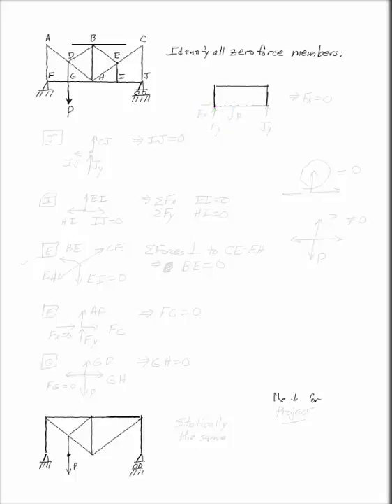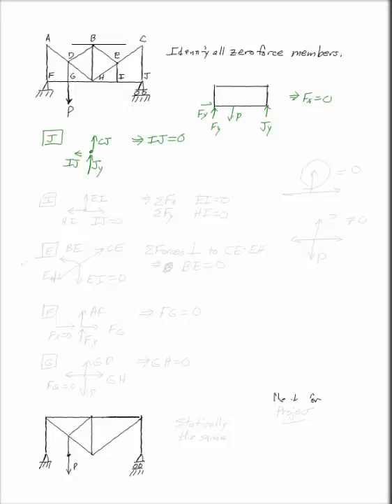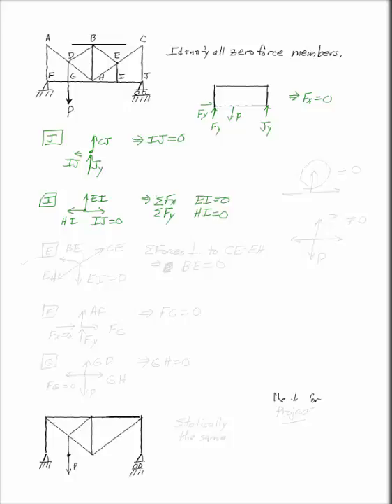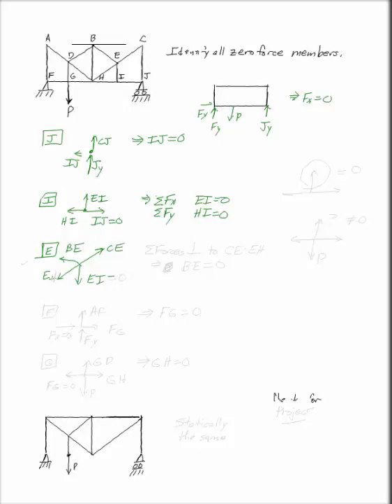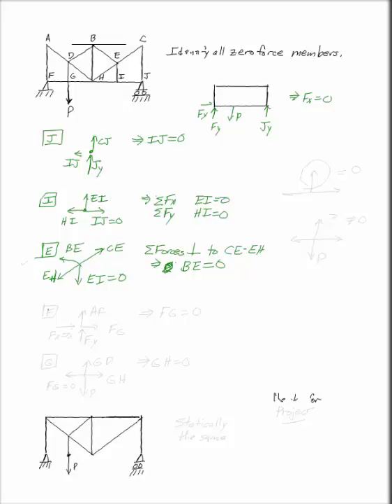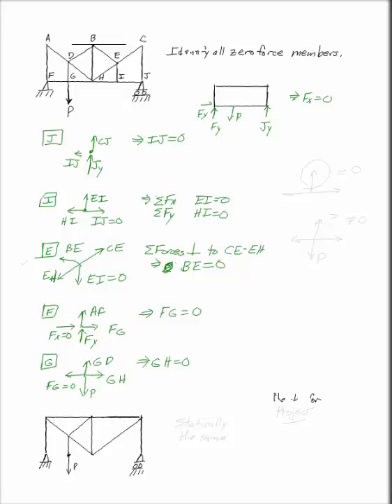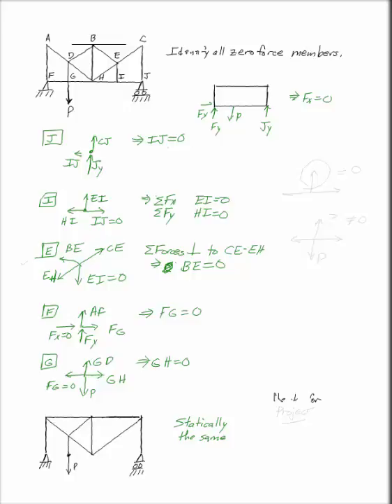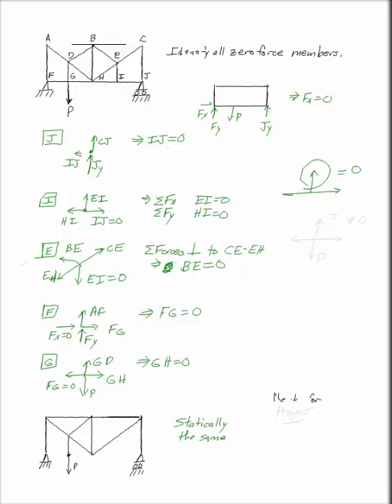Identification of Zero Force Members in a Truss